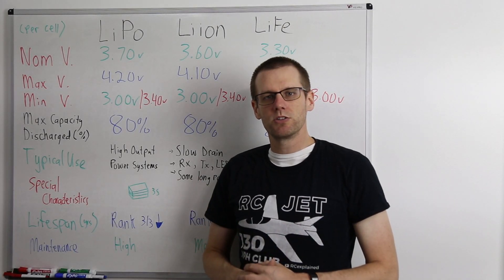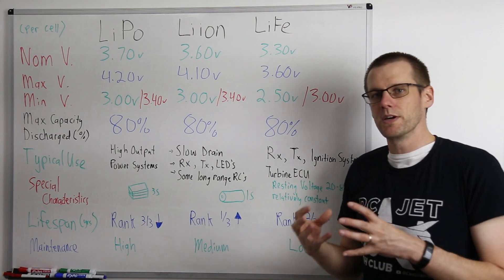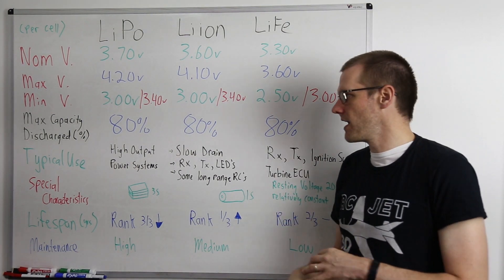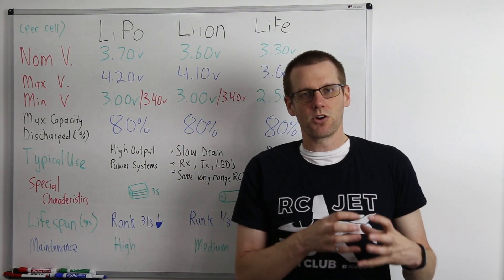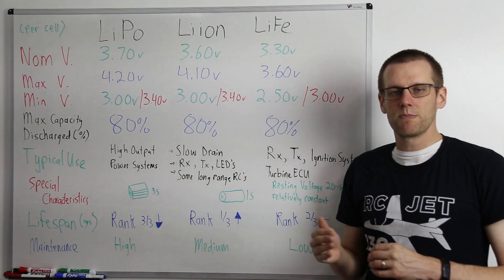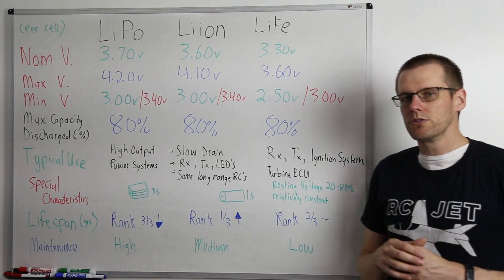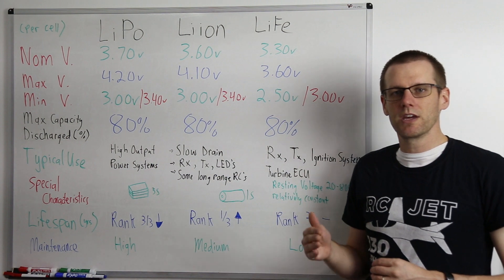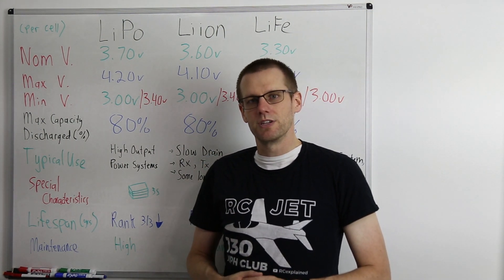Basics of LiPo vs Li ion vs LiFe Batteries Explained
The Basics of traditional LiPo, Li-ion and LiFe battery are explained in this video. From nominal, maximum and minimum voltages to the packs typical use in RC. Each main Lithium battery type discussed has multiple derivatives with the potential of different specifications.